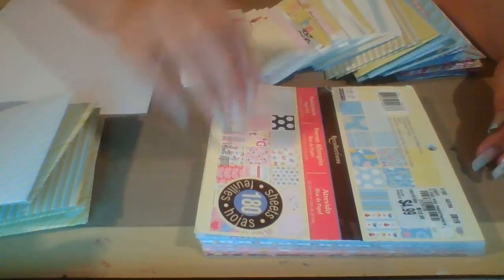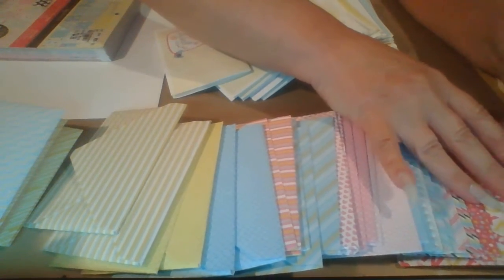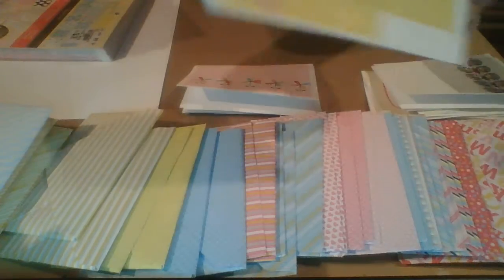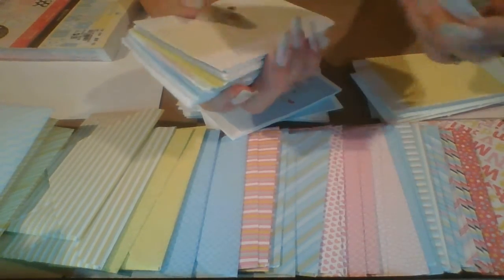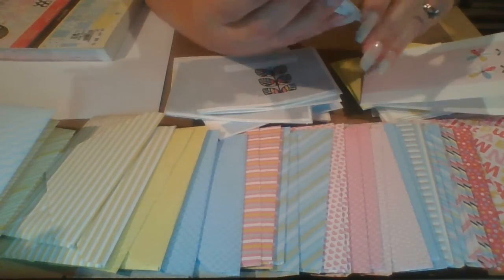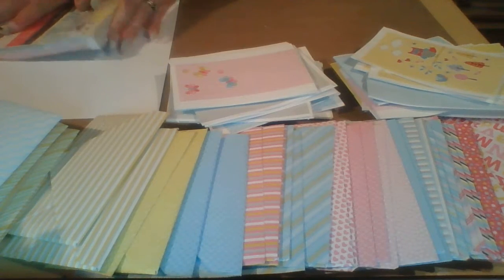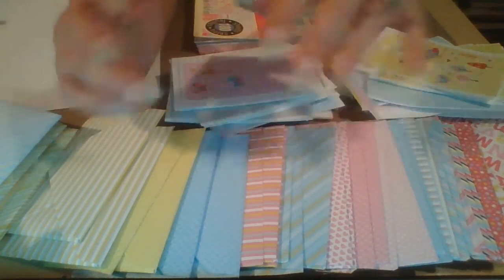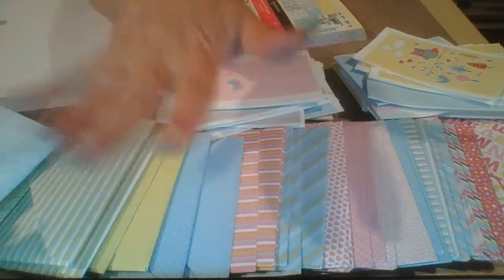nopaperleftbehind June 2020 final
final in June 2020 of nopaperleftbehind

How do you think I did? Please like and say hi